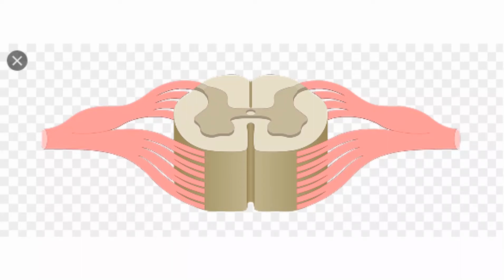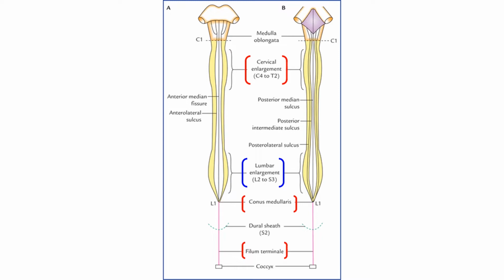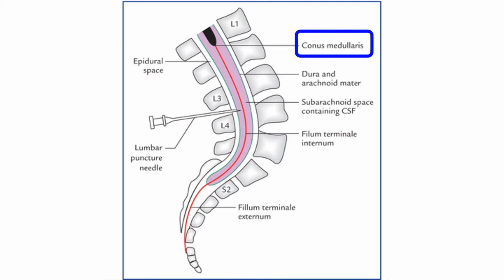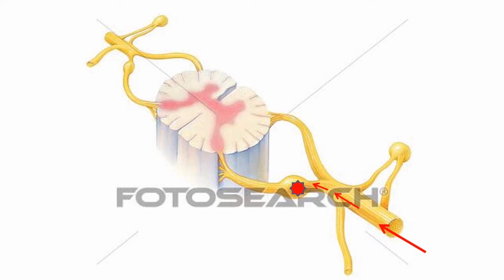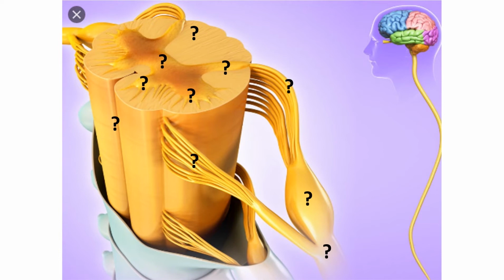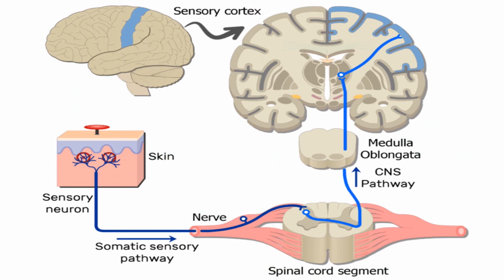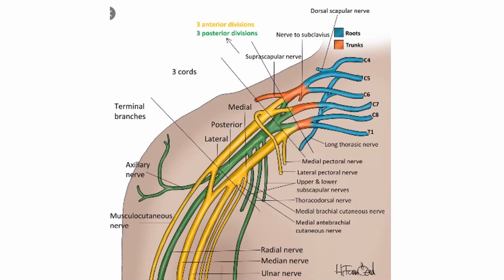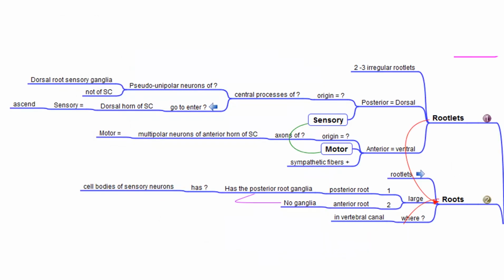nervous system - spinal cprd